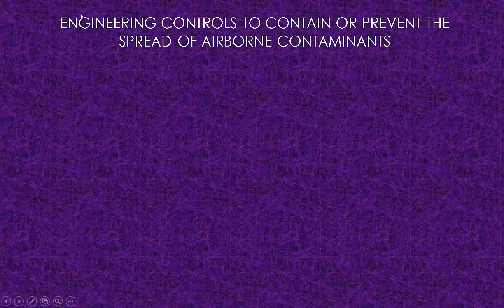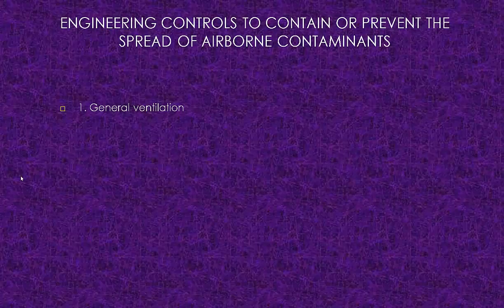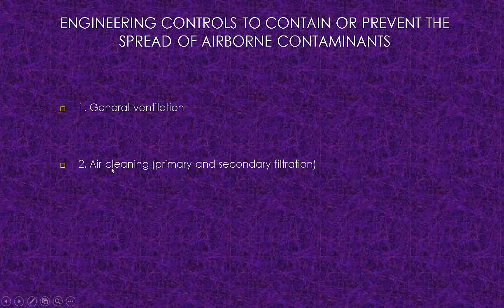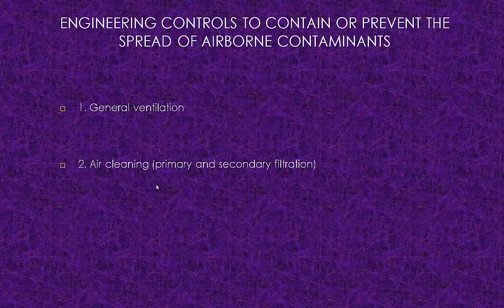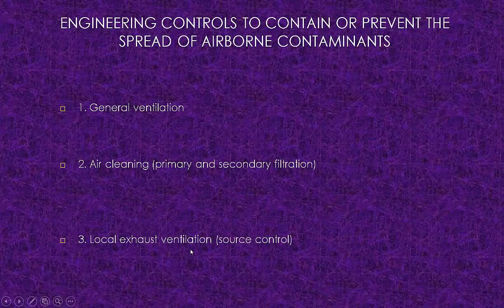HVAC System Designing For Hospitals | prevent the spread of airborne contaminants | Tuotorial-7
In Tutorial-7, we’re focusing on one of the most critical parts of HVAC System Designing for Hospitals: how to prevent the spread of airborne contaminants (airborne infection risk) using engineering controls.

You’ll learn the design logic behind:

Zoning (clean → less clean → dirty airflow strategy)

Pressure relationships (negative pressure isolation vs protective environment)

Air change rate (ACH) concepts, dilution, and containment

Filtration strategy (pre-filter + fine filter + HEPA where needed)

Airflow direction (supply placement + exhaust capture)

Monitoring & alarms (differential pressure monitoring, status points)

Commissioning + SOP (testing, balancing, documentation, maintenance)

For Airborne Infection Isolation Rooms (AIIRs), the CDC guidance commonly references maintaining continuous negative pressure (~2.5 Pa / 0.01” w.g.) relative to the corridor and ≥12 ACH (typical for new/renovated), with monitoring and documentation.
CDC
+1

And when exhaust-to-outside is difficult, CDC notes that HEPA filtration can be used in specific return-air arrangements (especially when serving isolation areas).
CDC

✅ Keywords you can use in your channel SEO: hvac revit, mep hospital hvac, hospital ventilation, negative pressure room, AIIR, HEPA filtration, ASHRAE 170, infection control HVAC, hospital HVAC design

Chapters (Timestamps)

00:00 Hook: Why “airborne control” is different in hospitals
00:45 The 4 pillars: Containment, Dilution, Filtration, Direction
02:10 Hospital zoning: clean-to-dirty airflow strategy
03:20 Negative vs Positive pressure rooms (AIIR vs Protective)
05:10 Airflow patterns: where supply/exhaust should go
06:30 Filtration (MERV + HEPA) and when HEPA is mandatory
08:10 Controls & sensors: pressure monitors, alarms, BAS points
09:30 Commissioning + TAB checklist (what must be proven)
11:10 Operations SOP: daily/weekly/monthly tasks
12:30 Revit workflow tips for hospital HVAC modeling
13:30 Summary + CTA